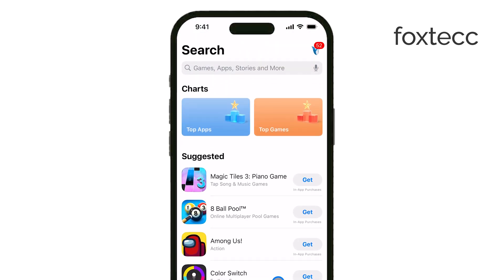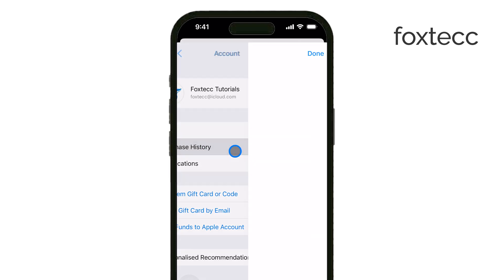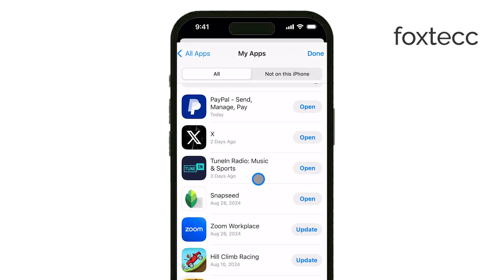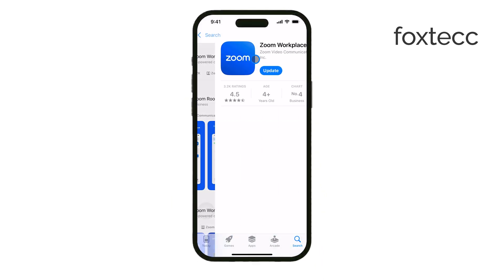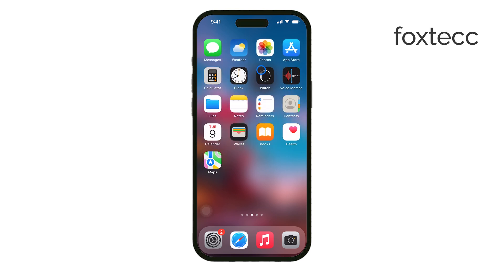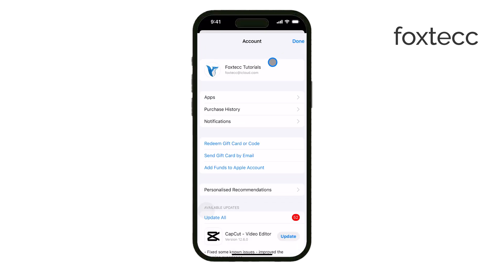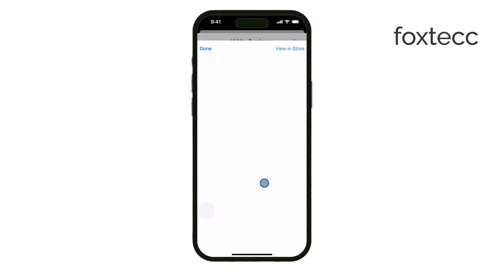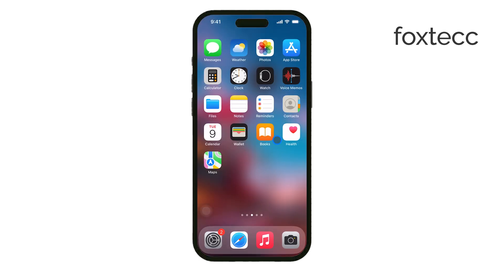How to Delete App from iCloud History (tutorial)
In this video, we provide a step-by-step guide on how to delete apps from your iCloud history. Learn how to manage your app history and keep your iCloud storage organized. Follow our instructions to remove unwanted apps and maintain a clean iCloud account.